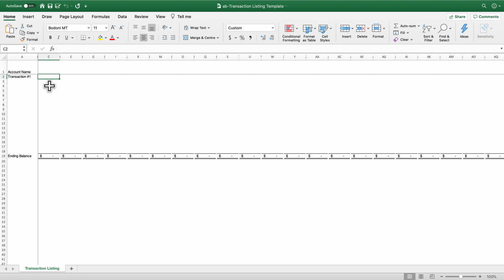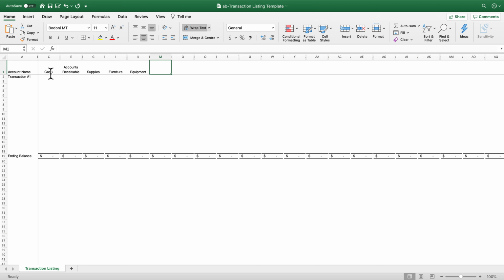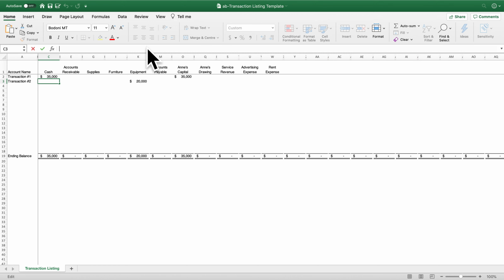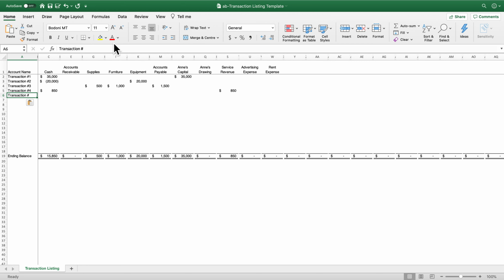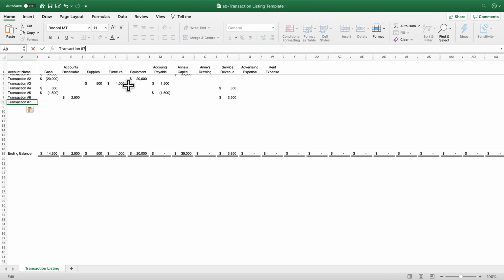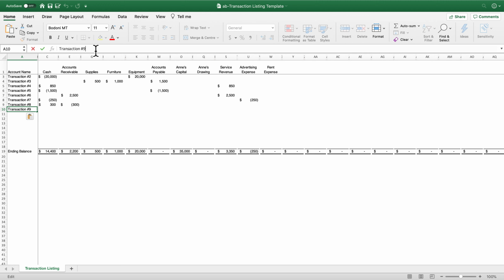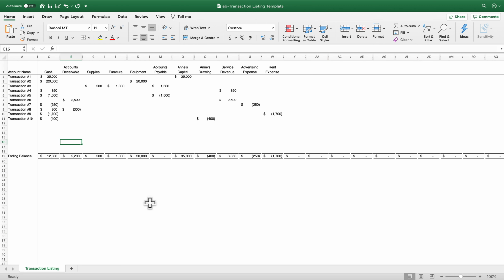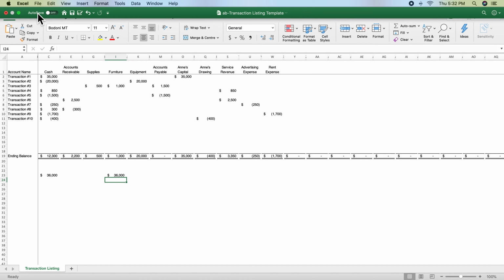Chapter 1: Recording Transactions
Accounting Basics: An Introduction for Non-Accounting Majors